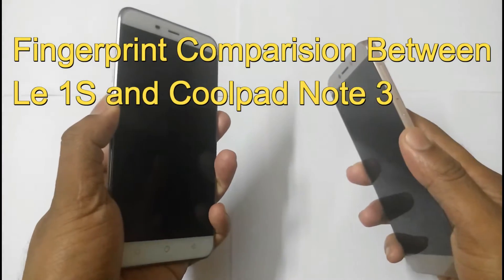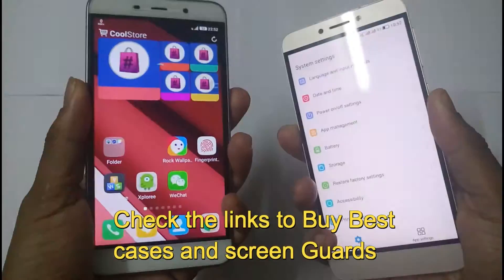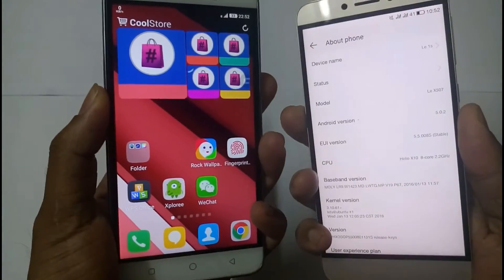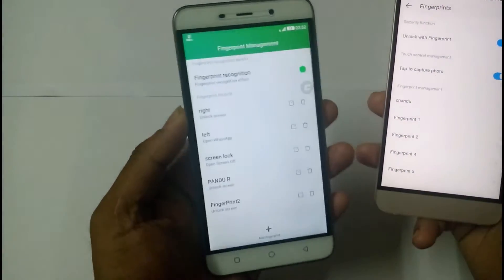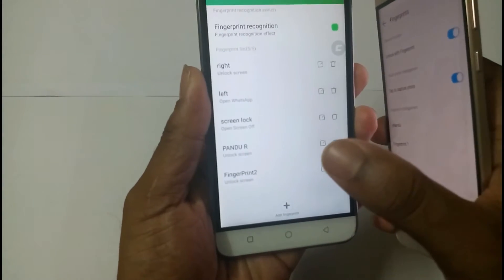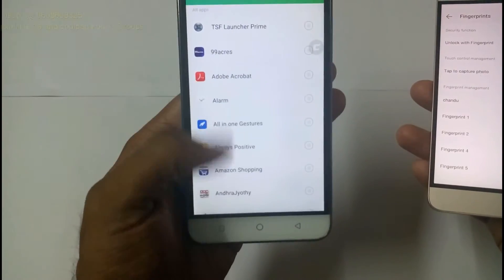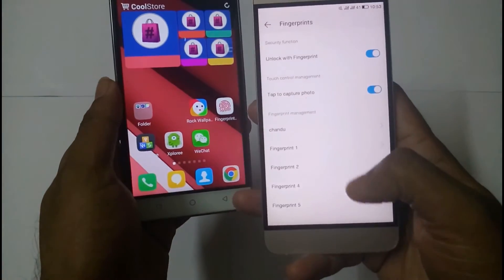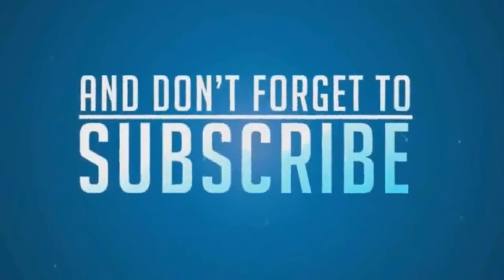Le 1s vs Coolpad Note 3 Fingerprint Comparision Review